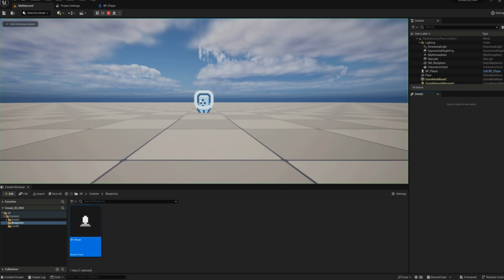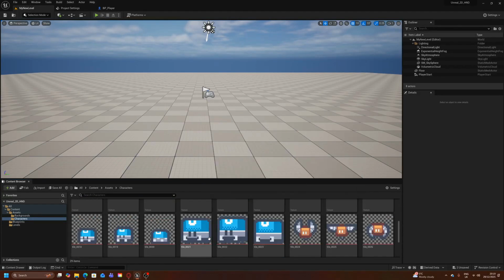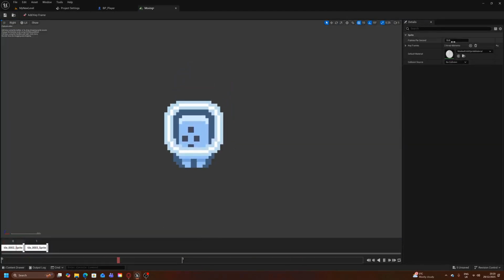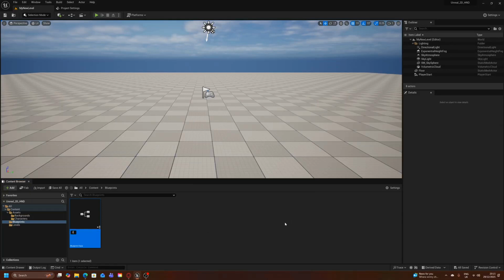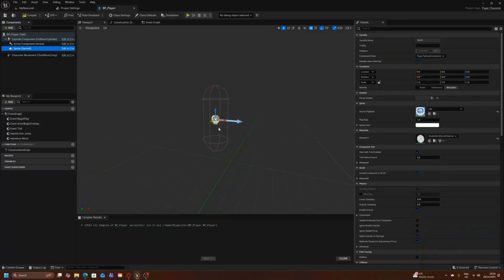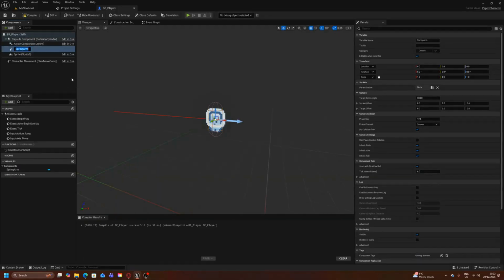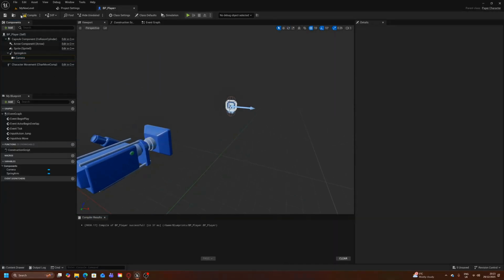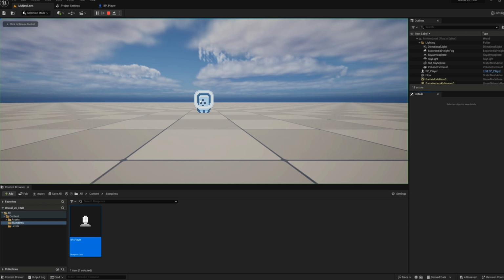Part 2 - Creating a Basic 2D Player Character